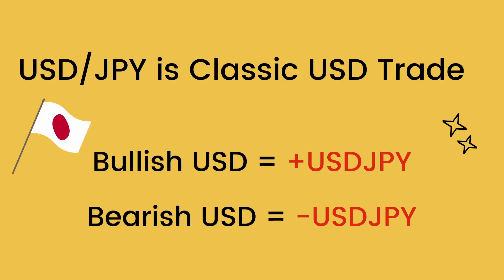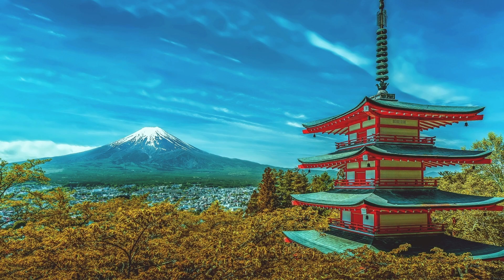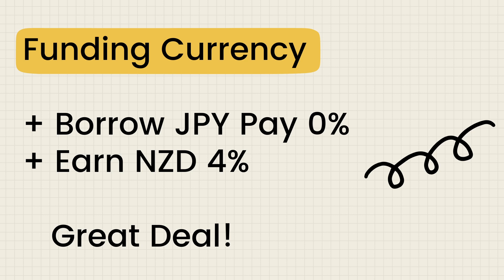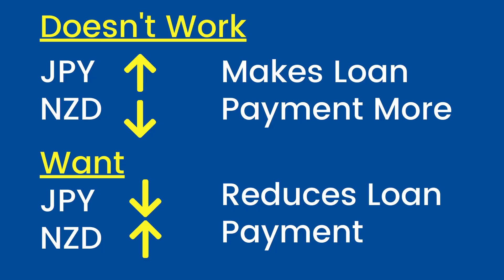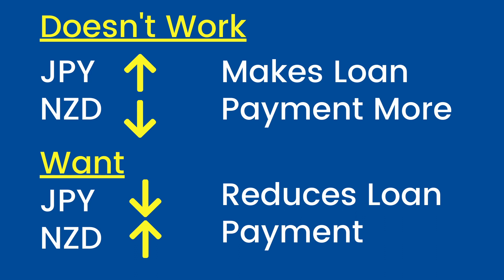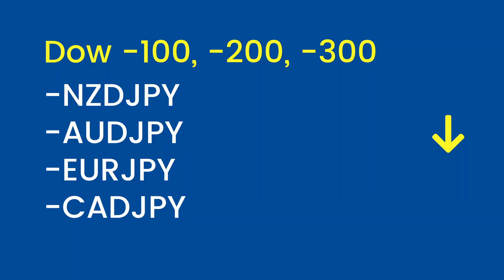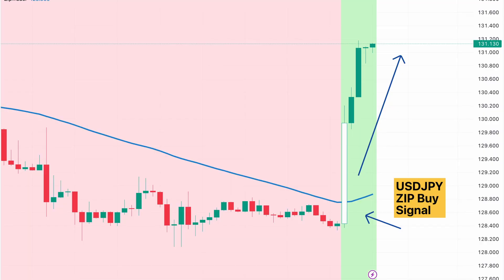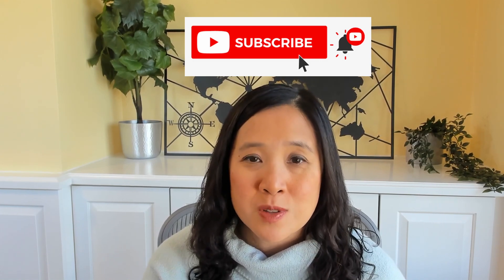My #1 Tip for Trading Japanese Yen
Don’t trade JPY until you understand this ONE thing